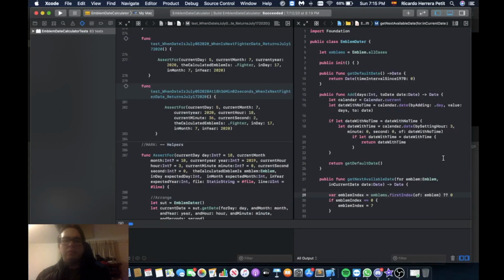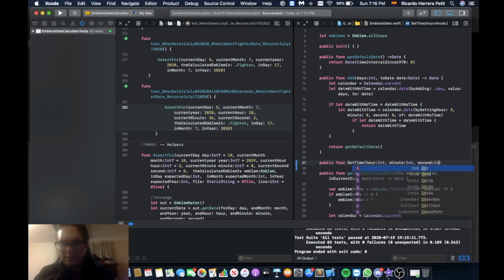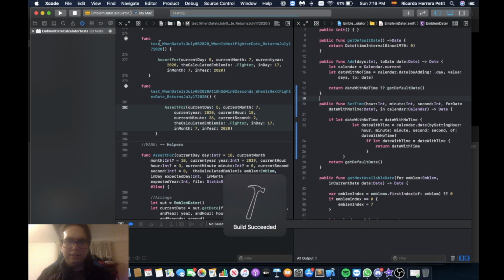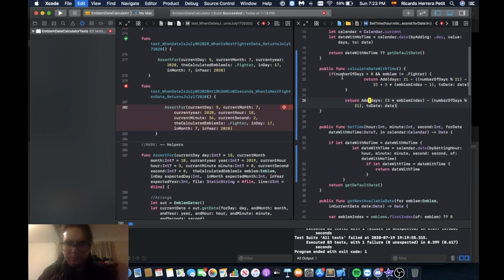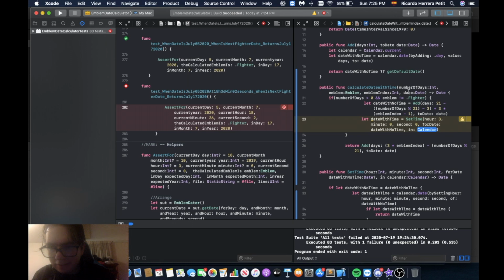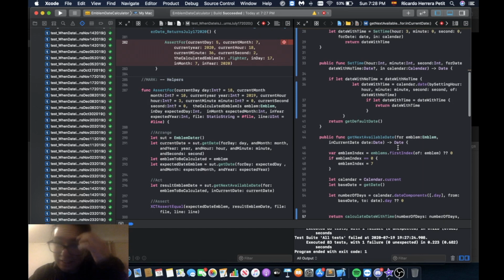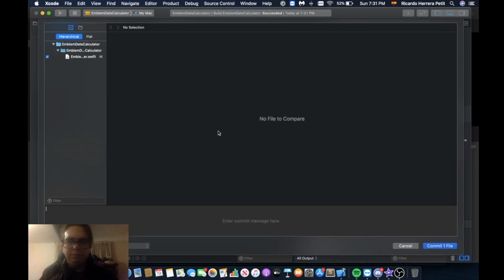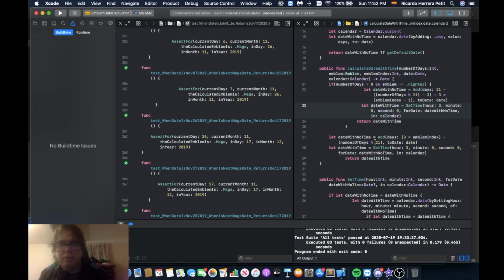iOS TDD APP: Single Responsibility Principle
In this video I change a function that was doing to much and violating the Single Responsibility Principle. Enjoy!